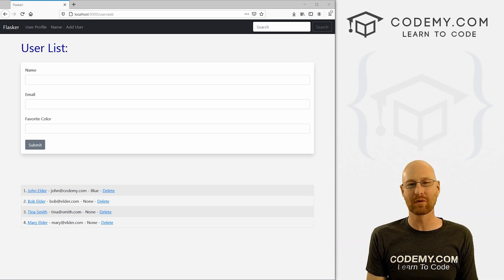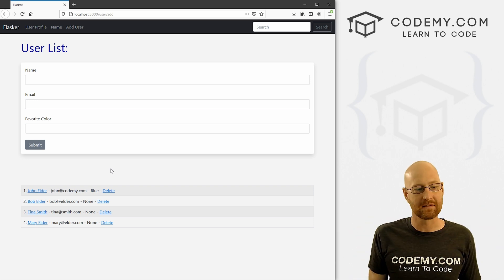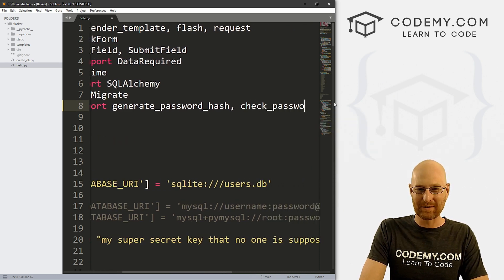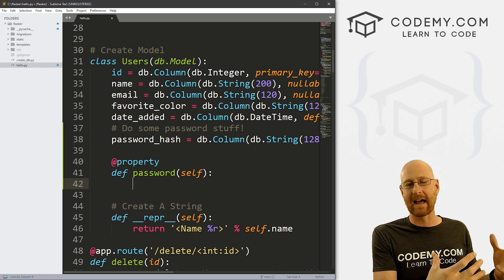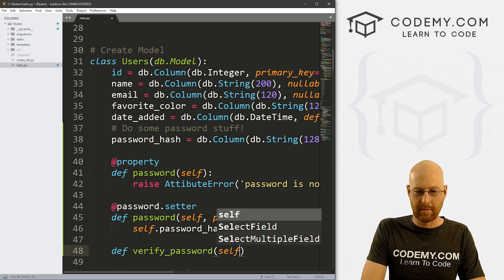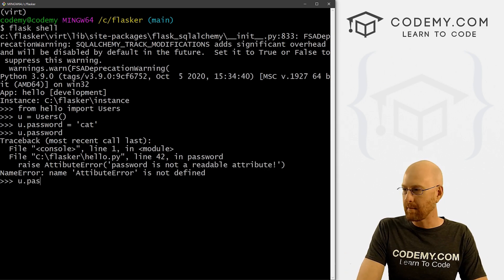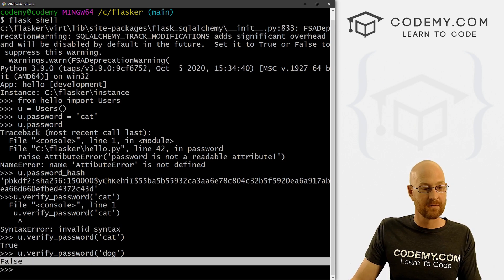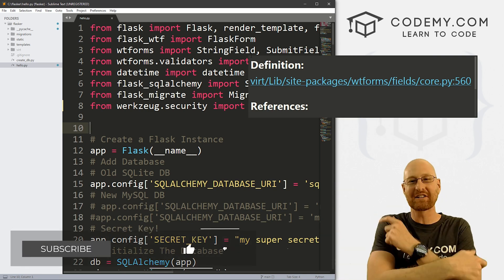Hashing Passwords With Werkzeug - Flask Fridays #13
In this video I'll show you how to hash passwords for Flask using Werkzeug!

We're going to need to create a user authentication system, and the first step is to deal with user passwords. It's important not to store passwords in the database, instead we need to create and store something called a hash.

We also need a system that can decipher the hashes and match them back up with their original password.  That's what we'll start to build out in this video!